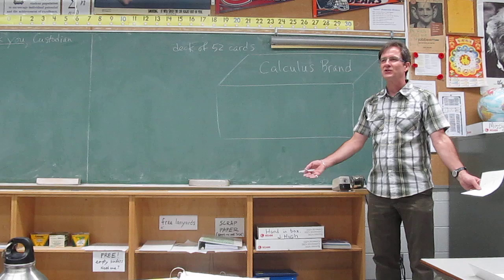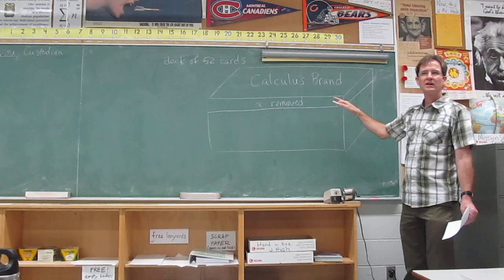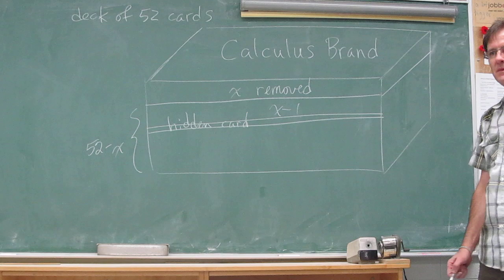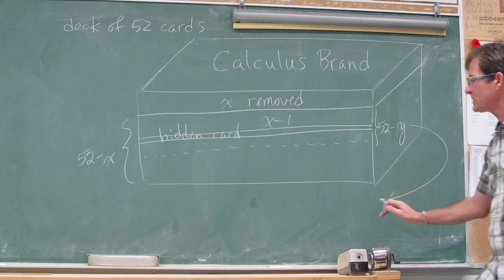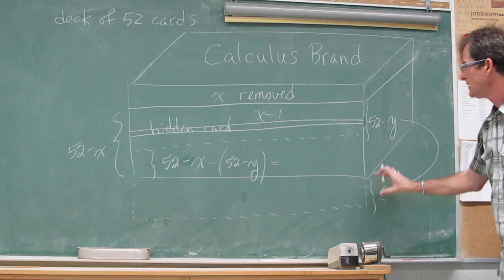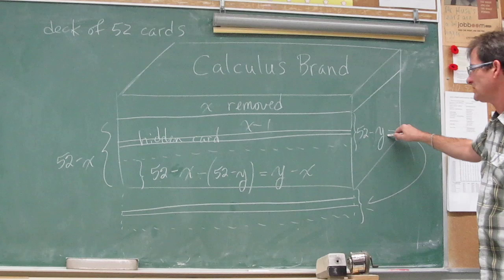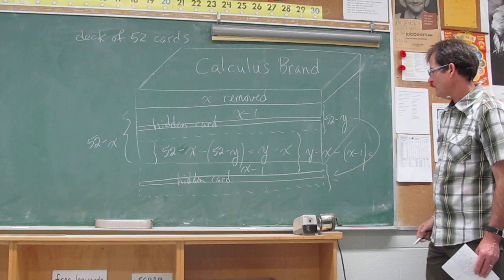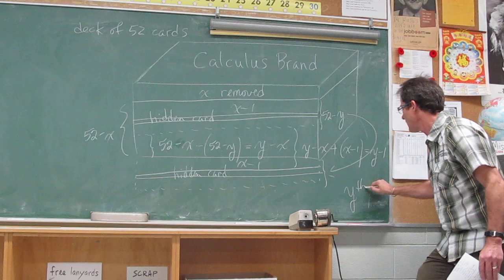Explanation of the (mathic) card trick.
Mr. John Hush explains, using simple algebra, how the "mathic" card trick (that he performed last year!) works. There was no sleight of hand or trickery involved.